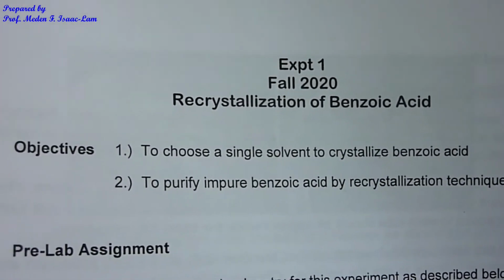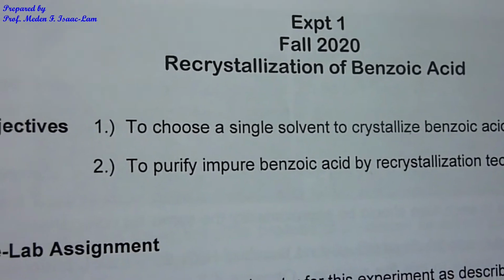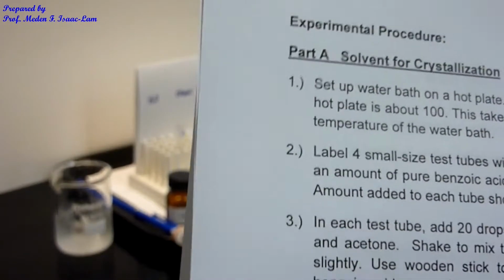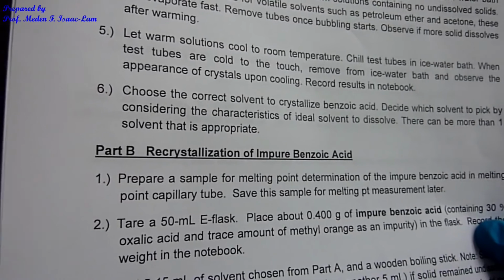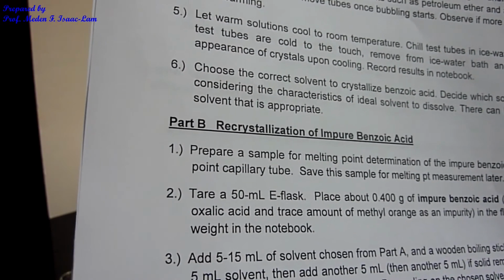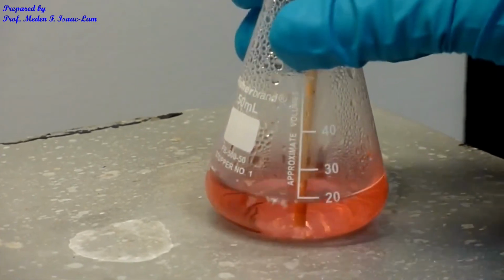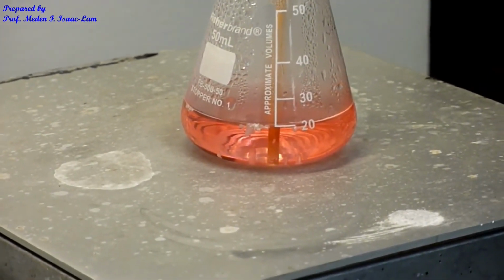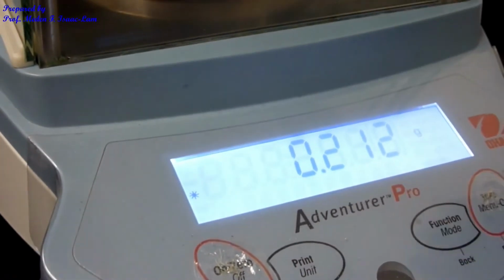Organic Chemistry Lab Experiment: HOW TO PURIFY SOLID SAMPLES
This is an Organic Chemistry lab experiment video about recrystallization and melting point determination as techniques to purify a solid sample and determine its purity, respectively.